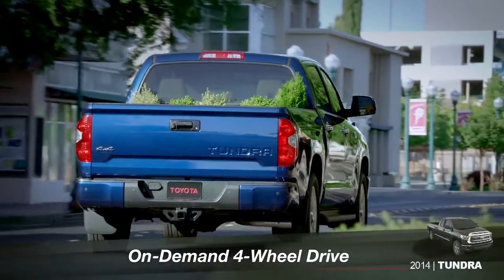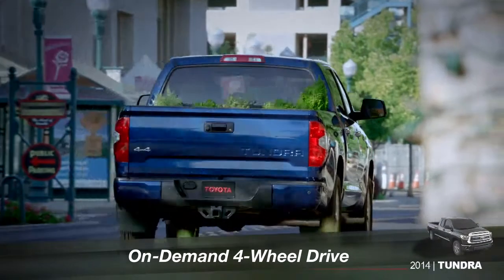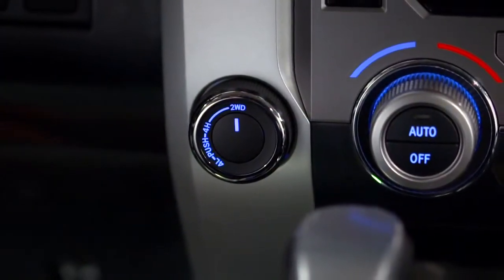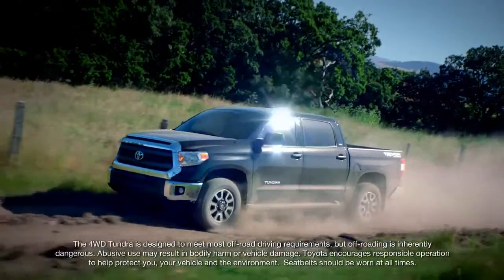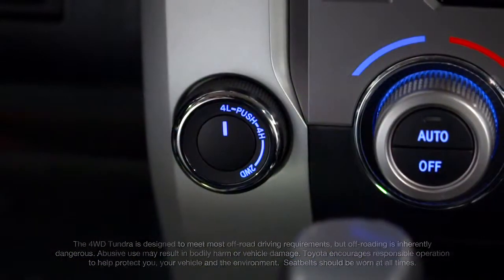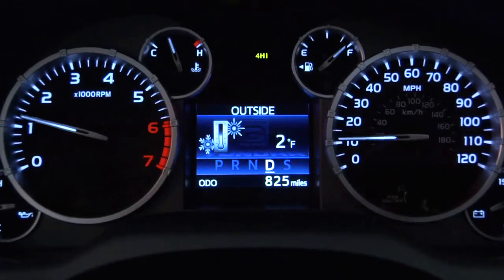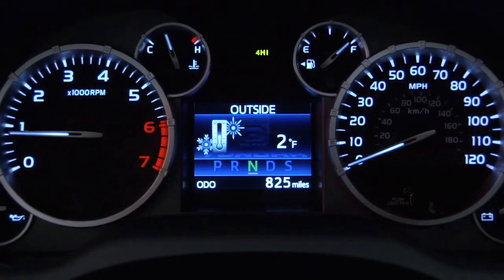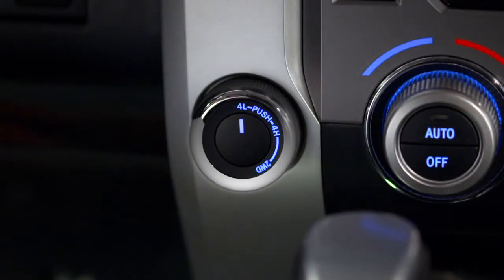Tundra How To On Demand 4 Wheel Drive 2014 Toyota Tundra